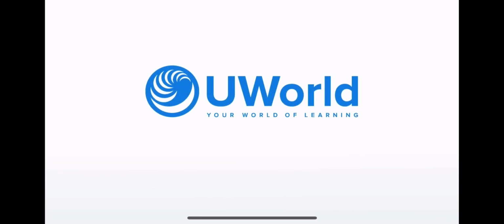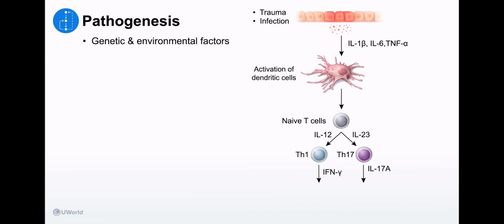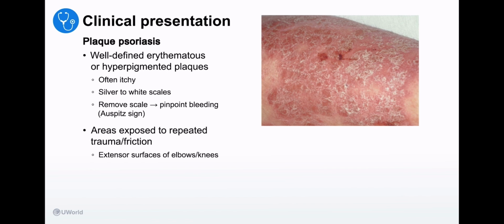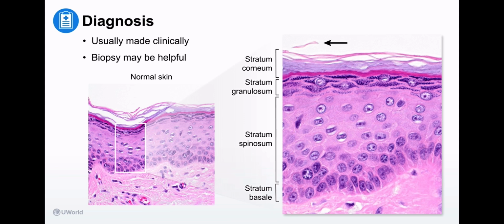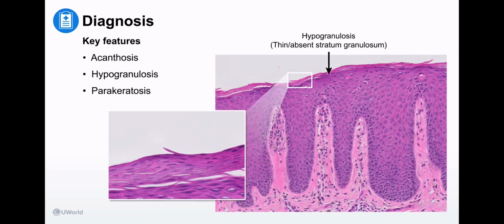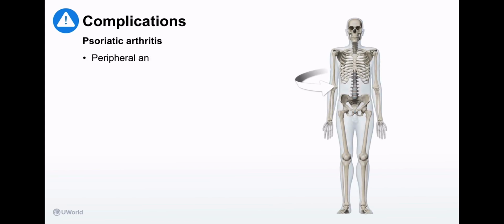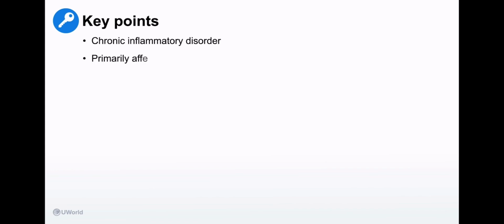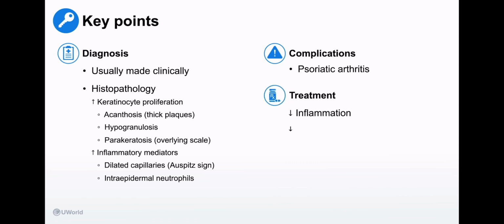Psoriasis | Everything you need for USMLE